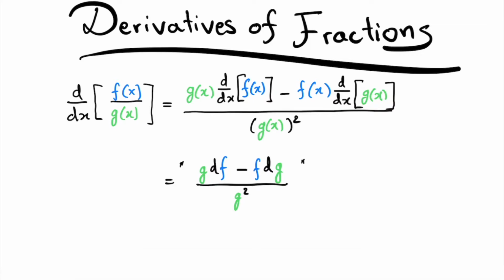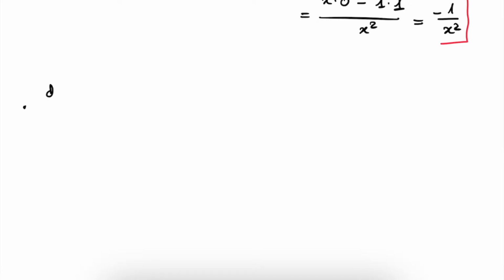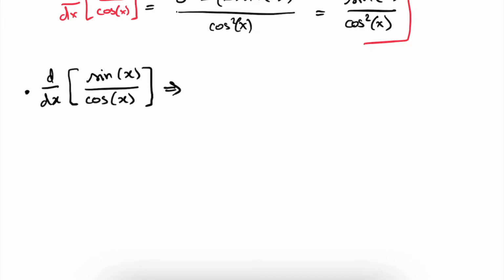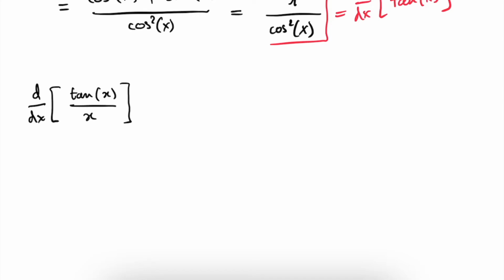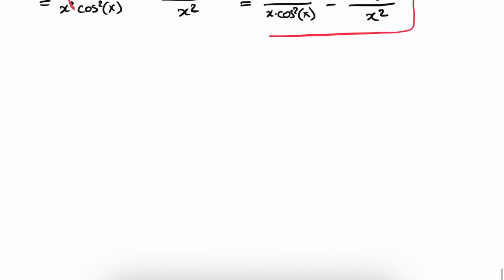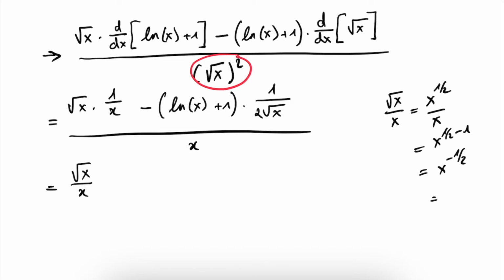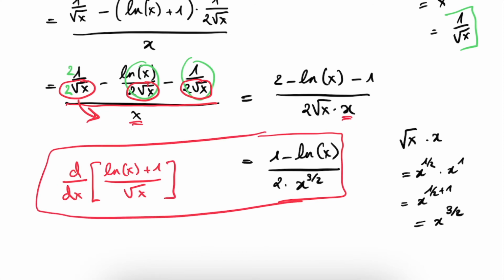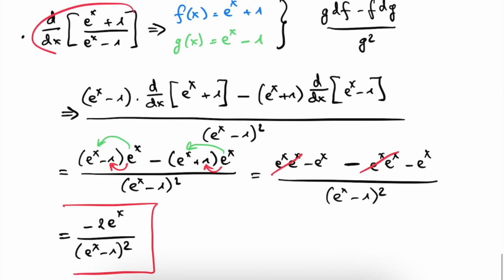Derivatives of Fractions - Step by Step (Exercises)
In this session we're looking at how to solve derivatives of fractions of functions. I will be solving multiple exercises step-by-step, explaining everything along the way.

Thanks :)